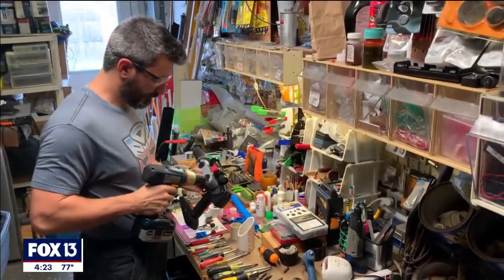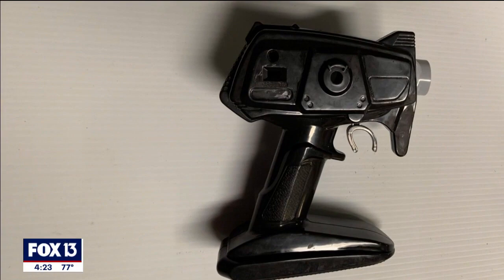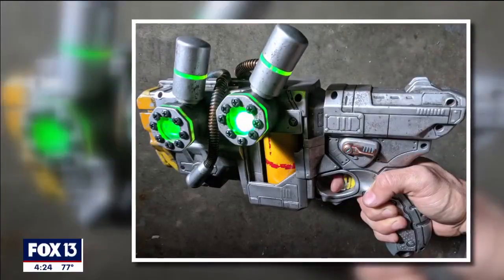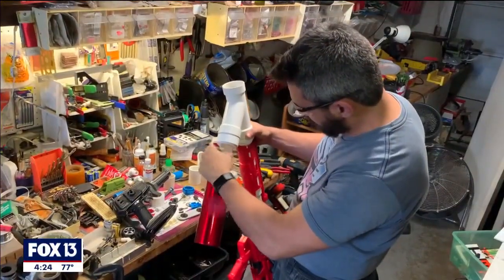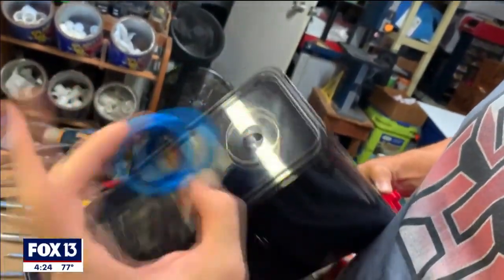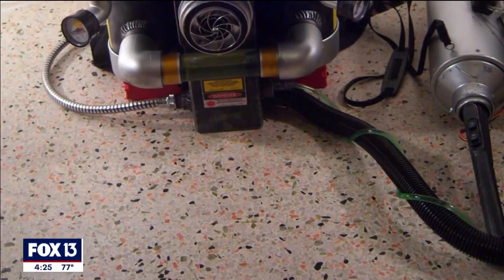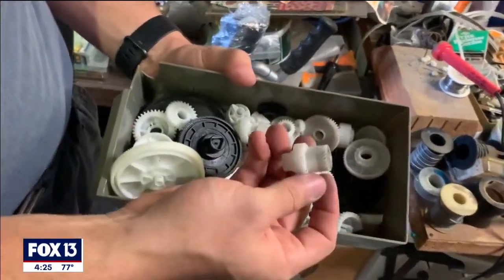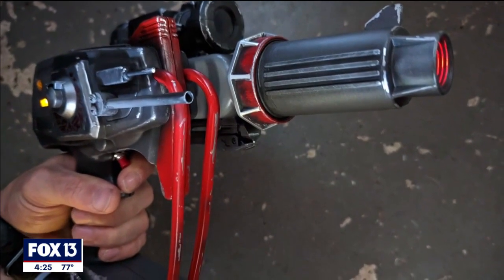Made in Tampa Bay: Fireblade Comics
Jason Rawley has been building his entire life – whether it was repurposing old toys as a child or creating costumes for himself and his friends.